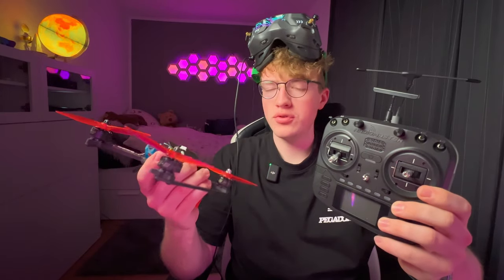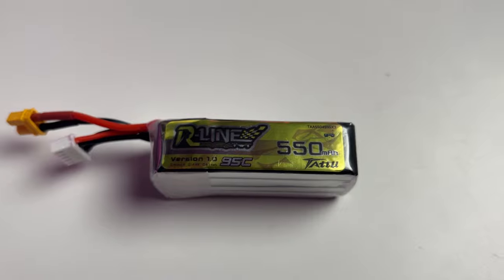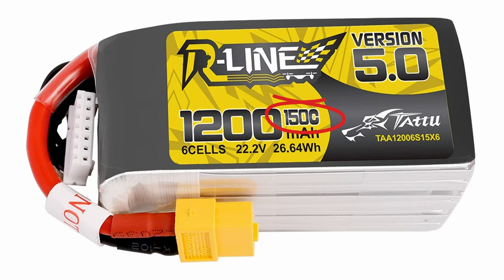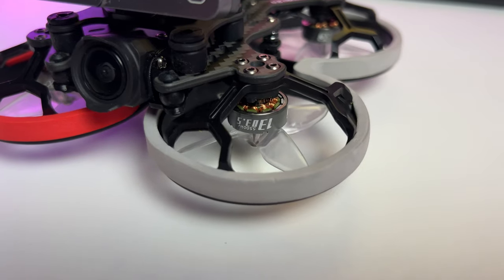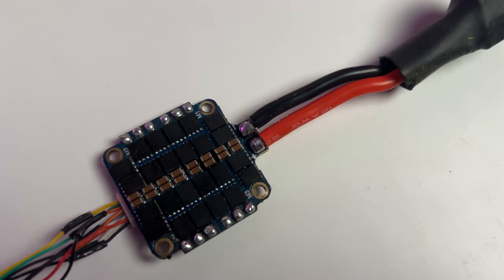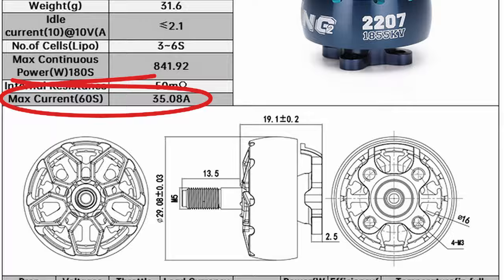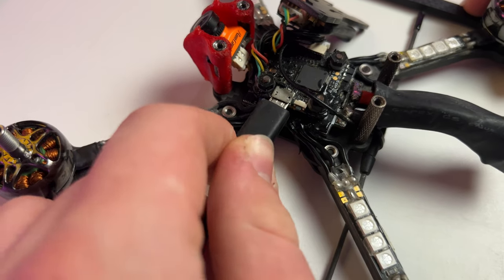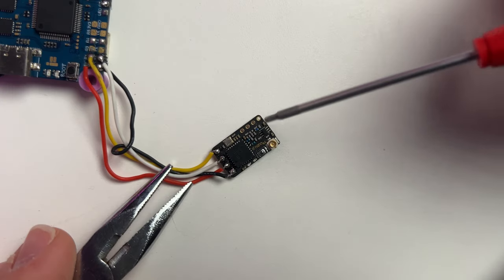15 Minutes and you know HOW a FPV drone WORKS | FPV Parts explained !!!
I fly drones for almost 5 years and today I want to teach you with my knowledge how FPV drones work and what parts I recommend in general to build your first/next drone yourself.

This video will talk about:
- Battery (LiPo)
- Motors
- ESC (Electronic Speed Controller)
- FC (Flight Controller)
- Receiver
- Camera & Video Signal (VTX)
- FPV Drone Frame

My Setup:
✘ GoPro Hero 12
✘ DJI O3 Airunit
✘ DJI V2 Goggles
✘ Custom FPV Quad Build

I am a german electrical student 🧑‍🎓 trying to achieve my goals by following my passion about FPV Drones 🚀